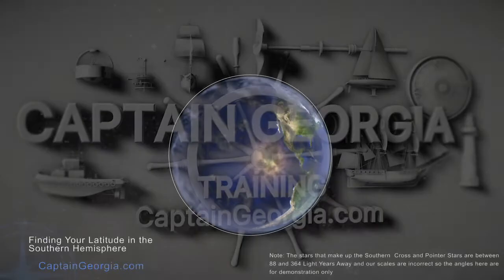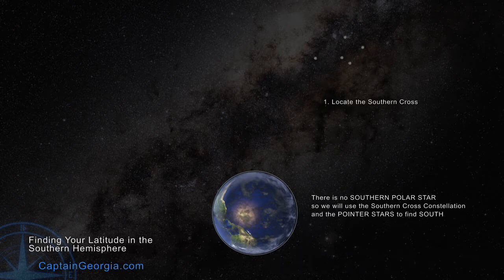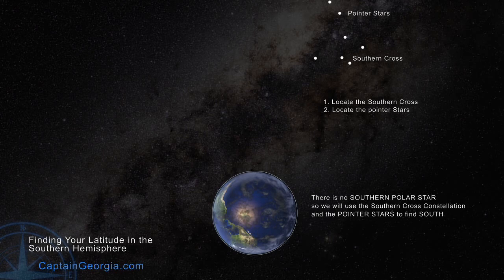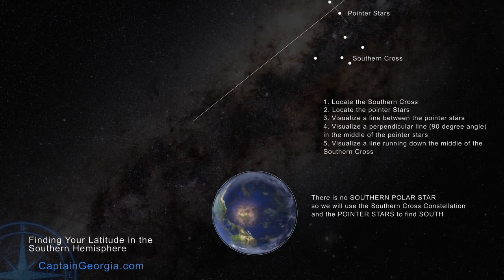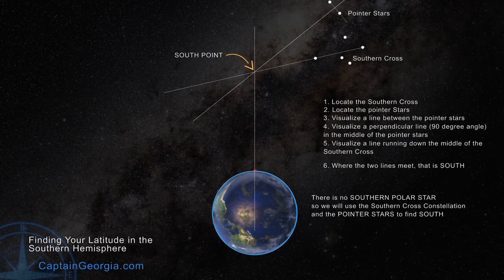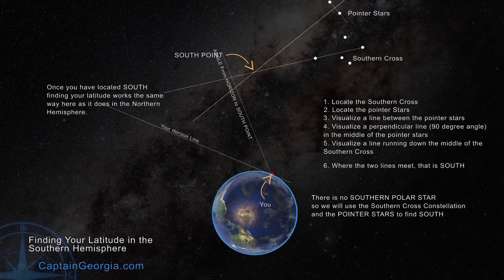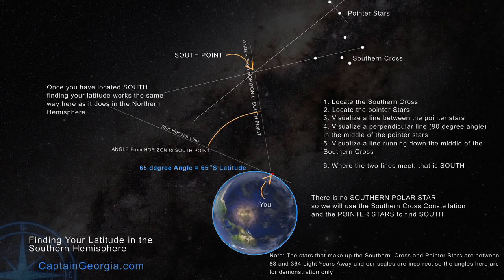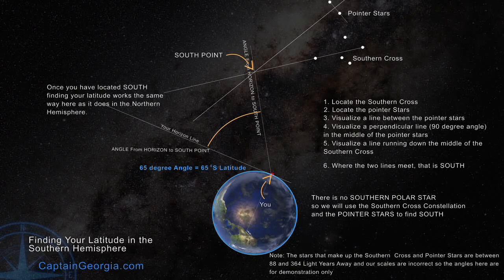PART 3 SOUTHERN LATITUDES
Finding South and your latitude in the Southern Hemisphere using the Southern Cross